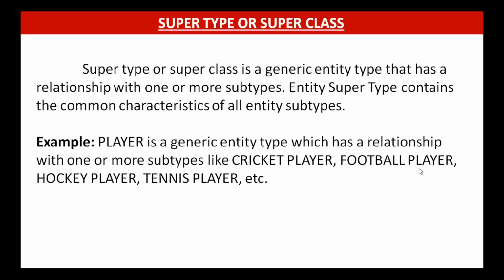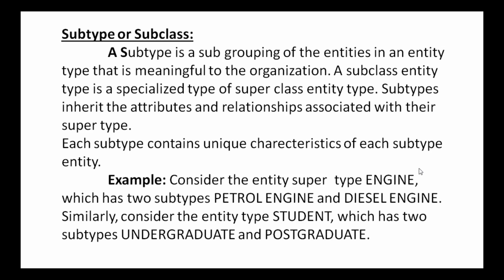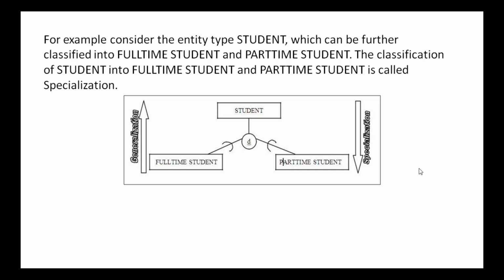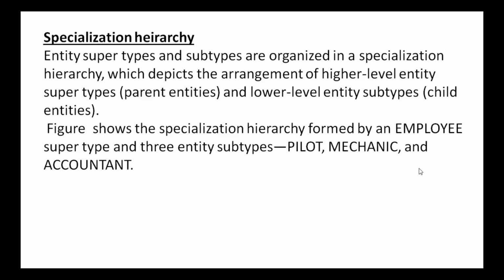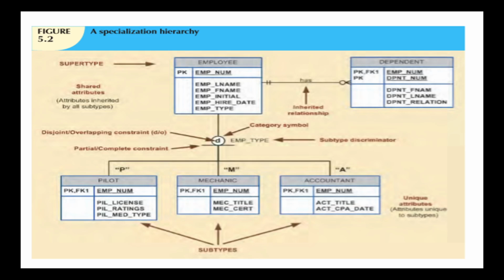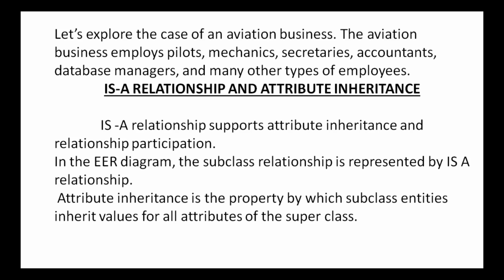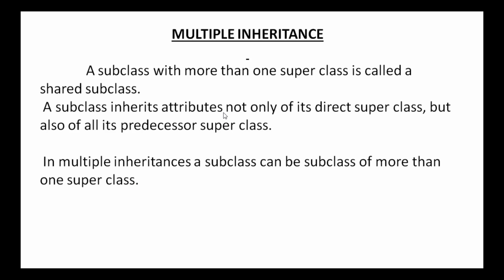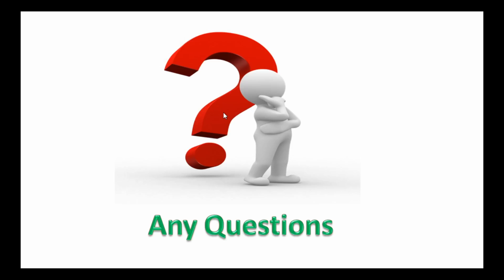14. III Bsc 5th Sem - Computers - DBMS - ER Model - EER Model Entity Supertype, Subtype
III Bsc 5th Semester   - Computers
Paper : DBMS
Topic :  ER Model - Entity Super type, Subtype-Specialization-Generalization-Is A Relationship-Attribute Inheritance-Multiple Inheritance